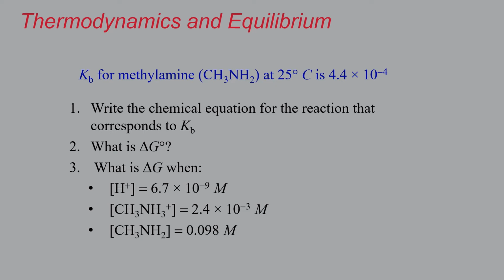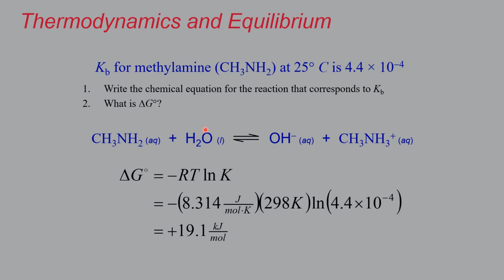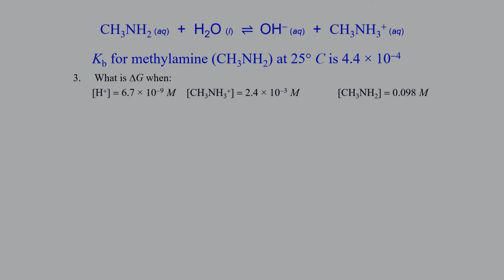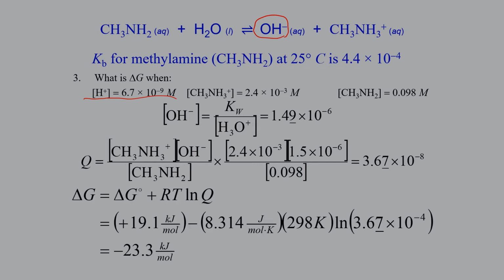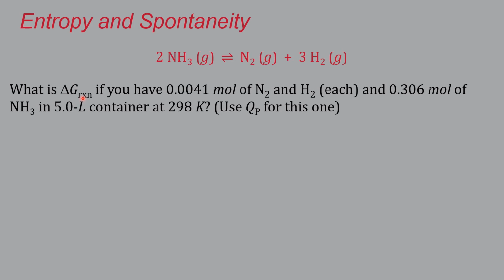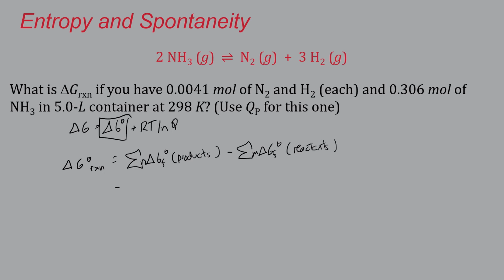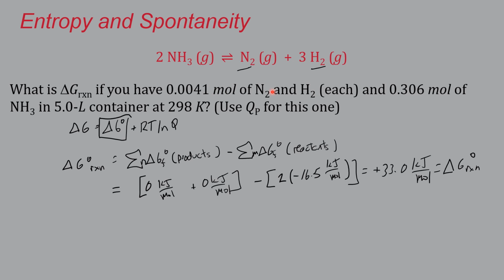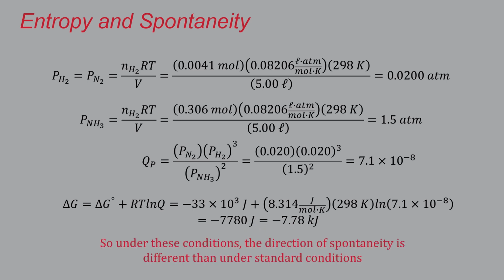Thermodynamics f f20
Free Energy Examples